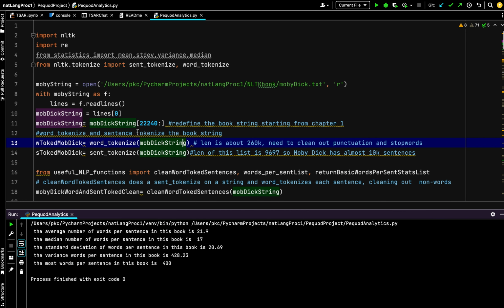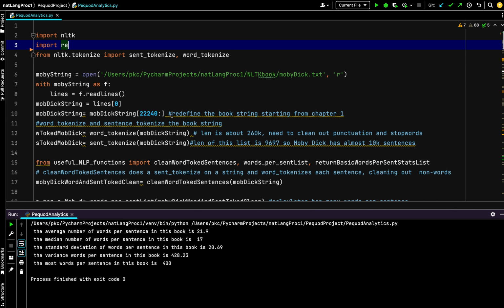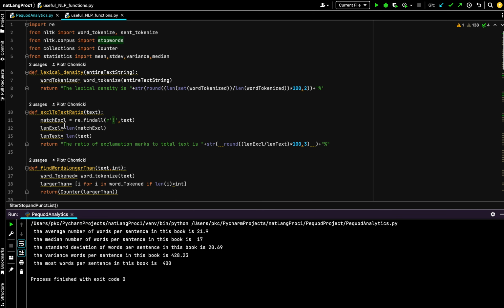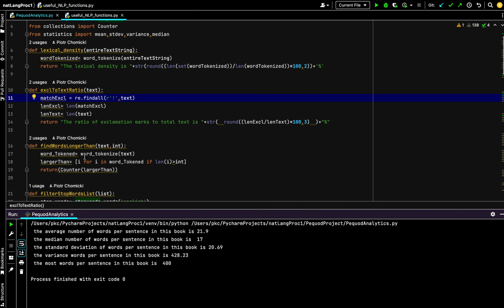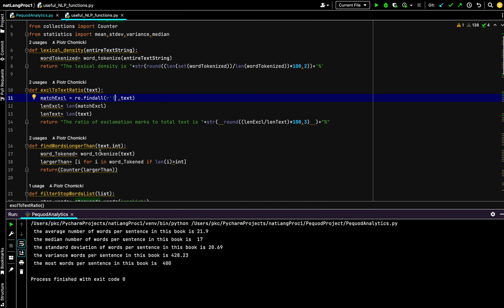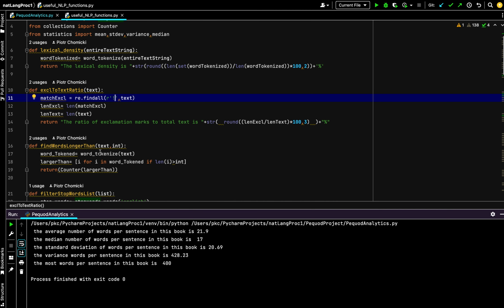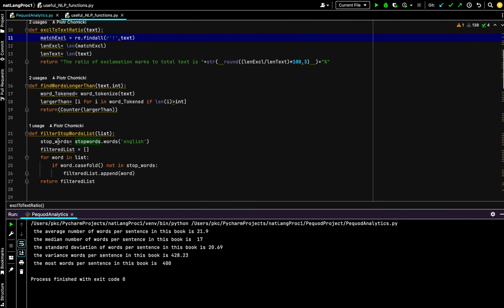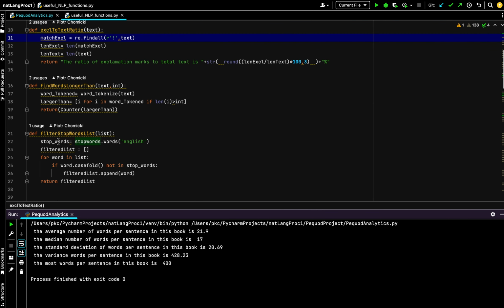Intro To Pequod